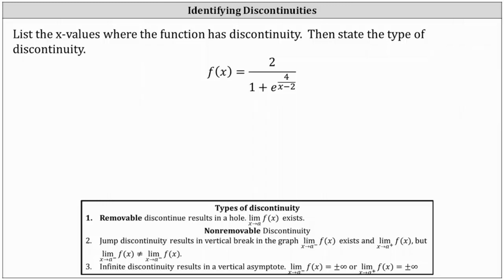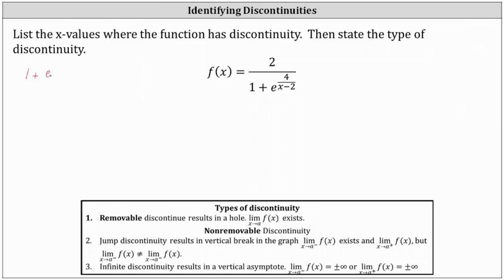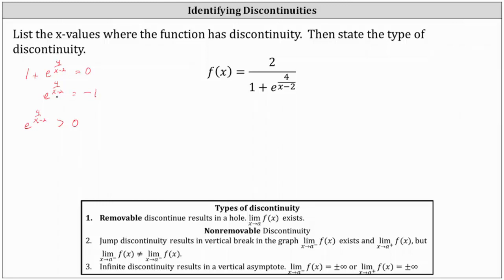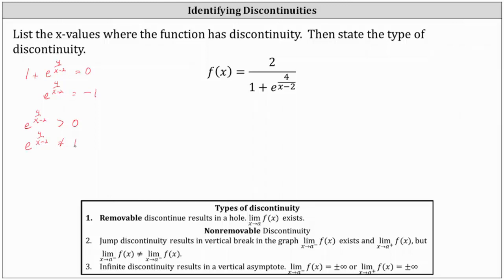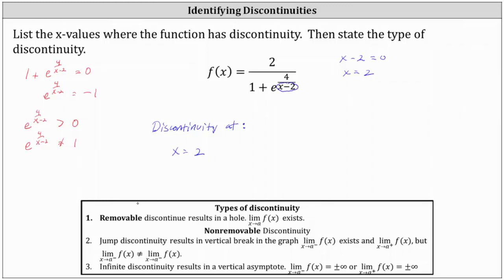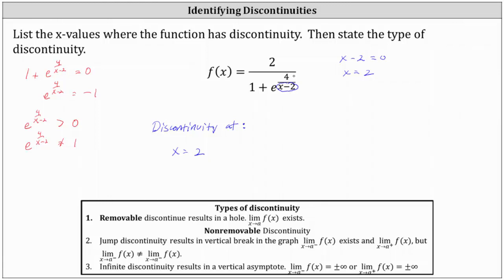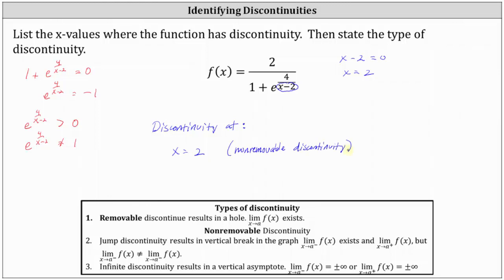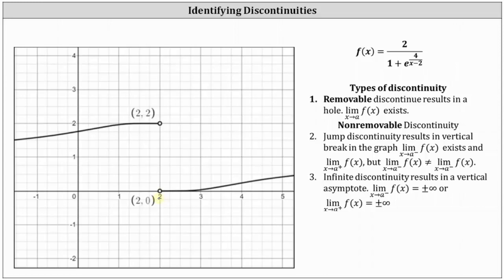Determine Where a Rational Function with an Exponential Term has Discontinuity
This video explains how to determine where a rational function with an exponential term is discontinuous.